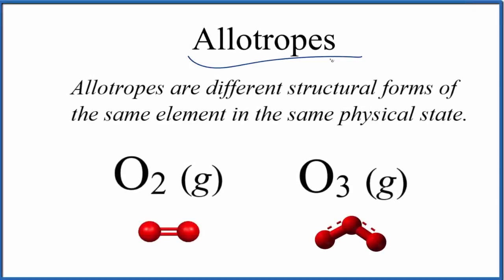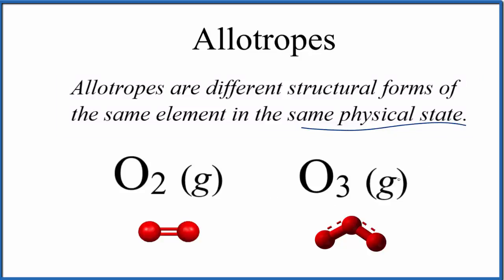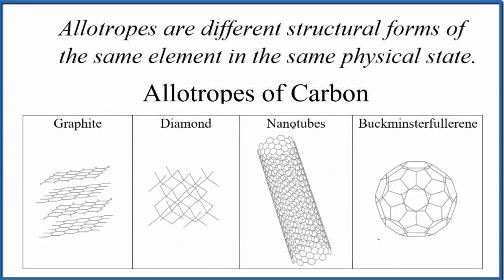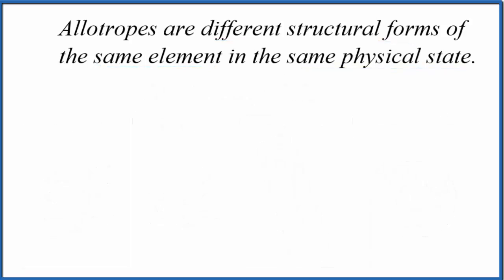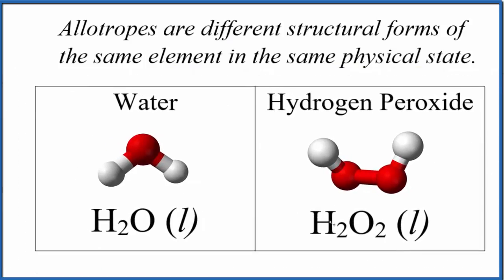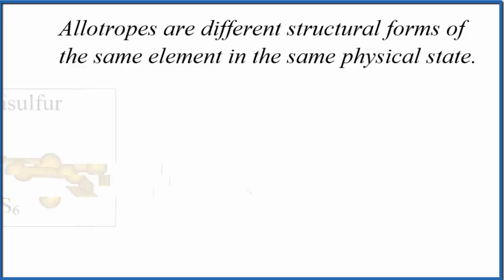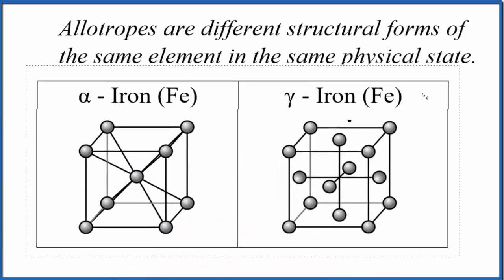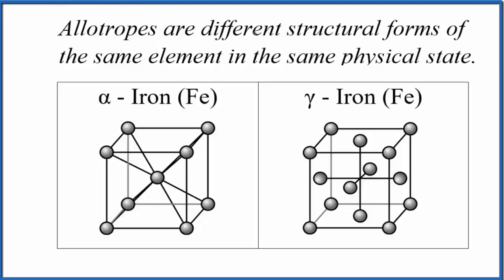Allotropes: Definition, Examples, and Practice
The topic of allotropes comes up frequently in chemistry.  In this video we’ll define the term allotrope, look at examples, and then practice so we can easily recognize allotropes.

Here is the formal definition for allotropes:

Allotropes are different structural forms of the same element in the same physical state.

For example, O2 (g)   and     O3 (g)   are  allotropes.  They are both made up of only Oxygen atoms, both are gases, but they have different structural formulas.

Something like H2O (l) and H2O2 (l) would not be considered allotropes. This is because H2O is made up of more than one type of element.  The same reasoning applies to H2O2.